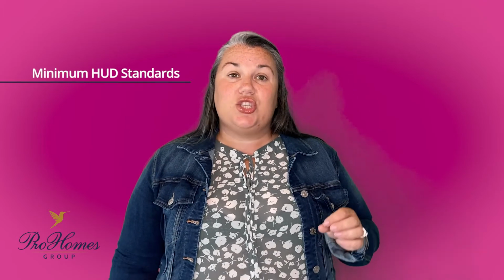Real Pro Tips || FHA Financing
This week's Real Pro Tip is focused on FHA financing 💸
Watch this video to learn more about what it is and how it may apply to you!